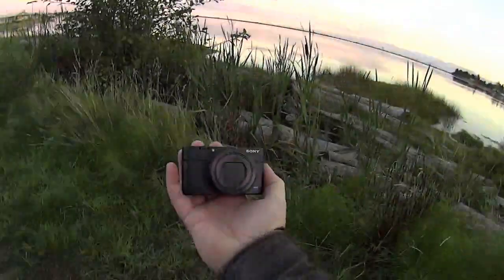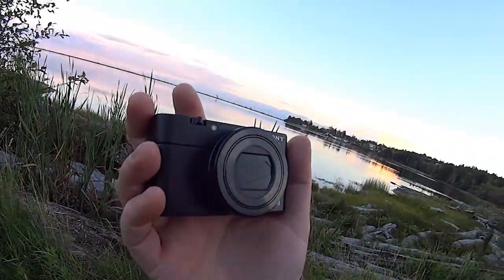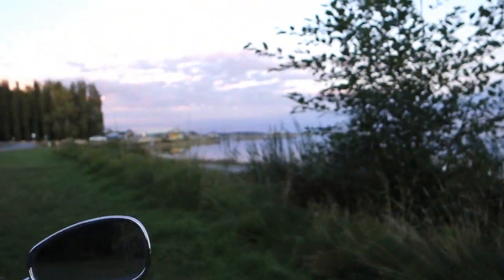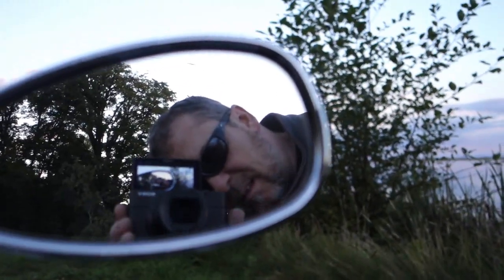New Sony RX100 Mark III 1st Test Video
Well I went out and bought a new camera and this is my first test with it, man I have a lot to learn. This is a kick ass camera though. Can't wait to see what I can do with this one.